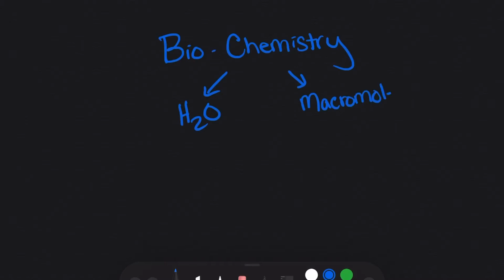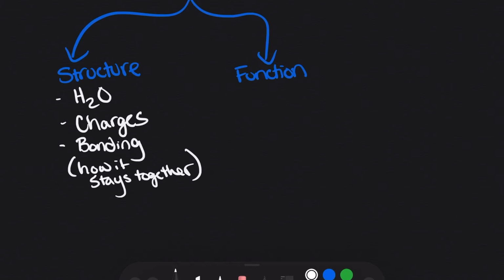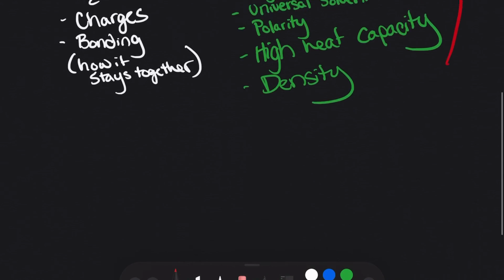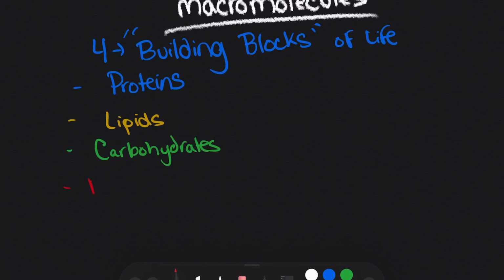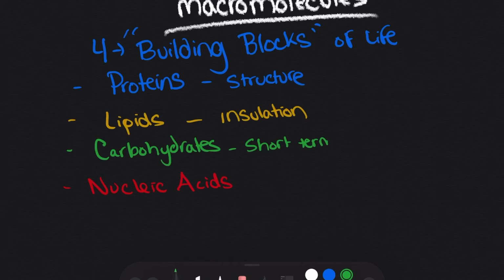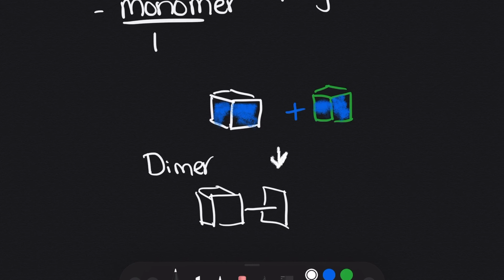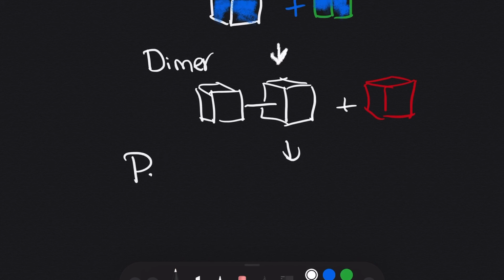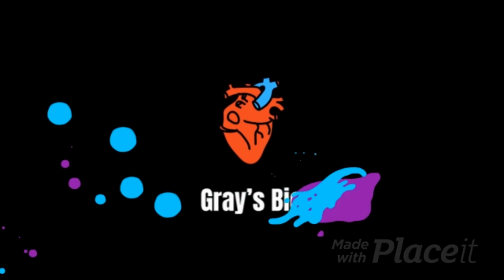bio chemistry overview